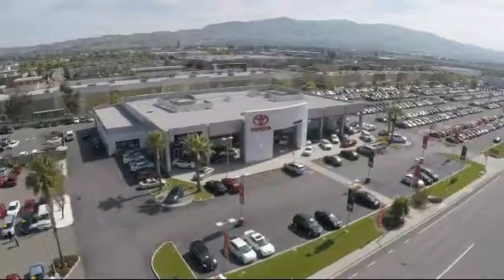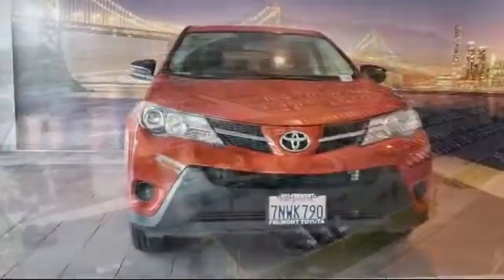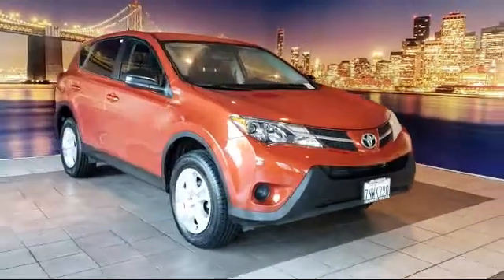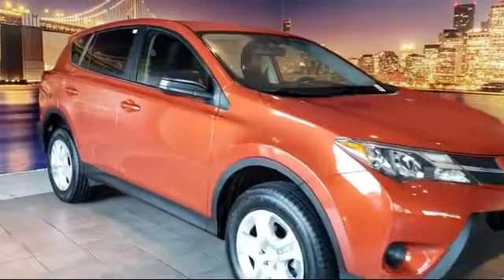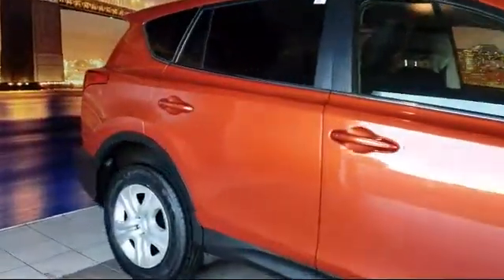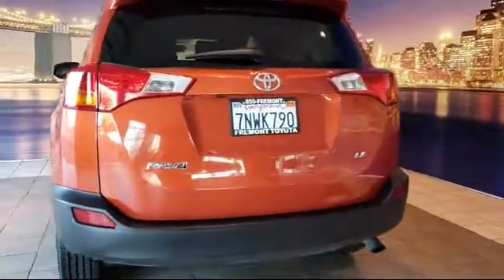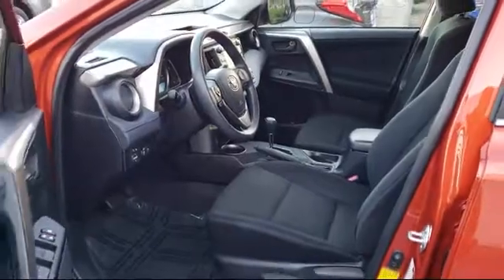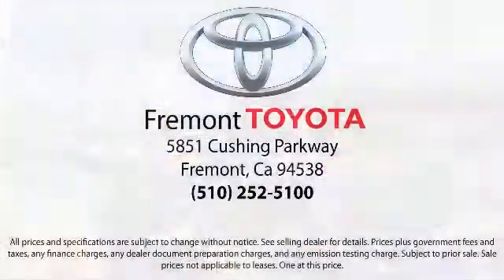2015 Toyota Rav4 Sport Utility LE Hayward Newark San Jose Oakland Pleasanton Union City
2015 Toyota Rav4 Sport Utility LE Stock Number: P7001 Vin:JTMZFREV4FJ055973.

Fremont Toyota
5851 Cushing Parkway